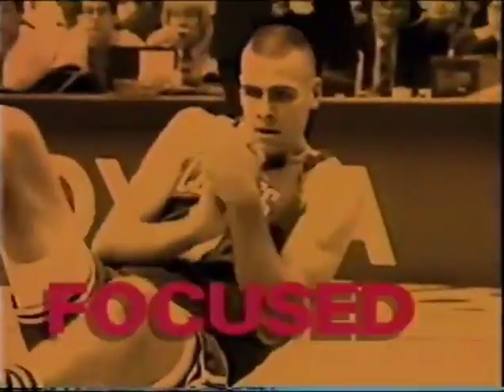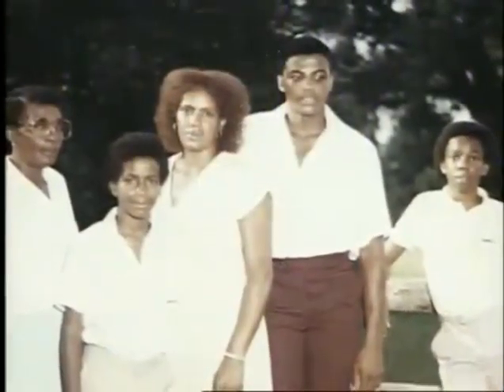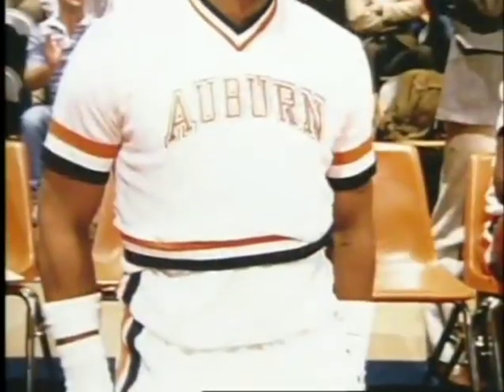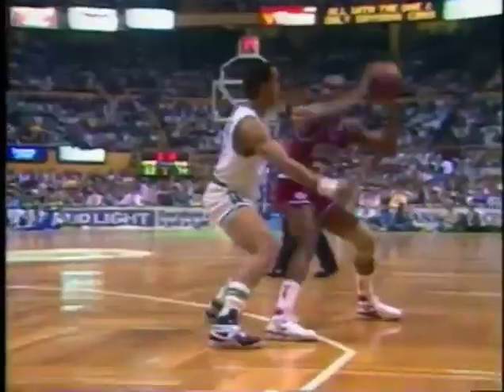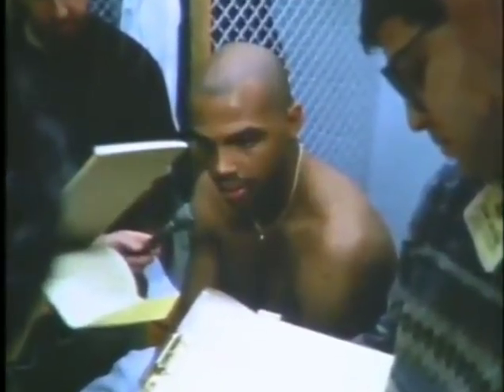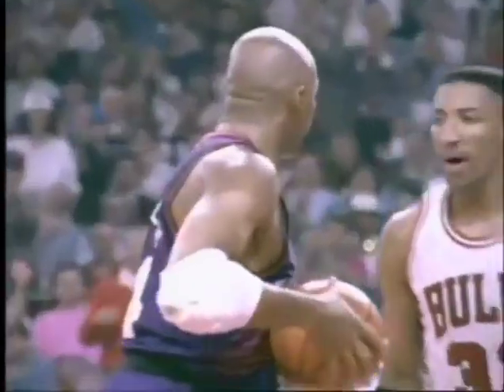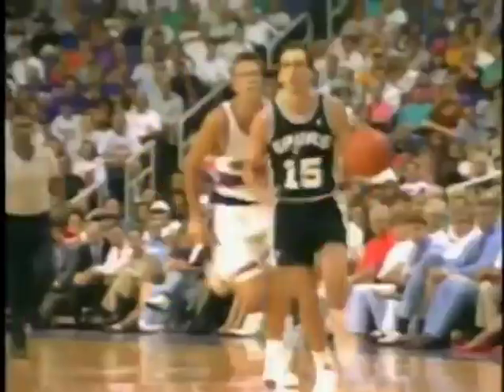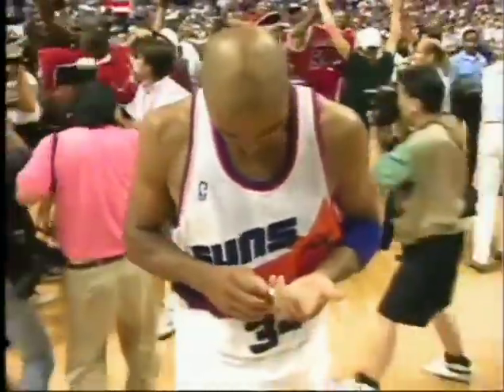Charles Barkley - Sir Charles (1994 VHS 📼